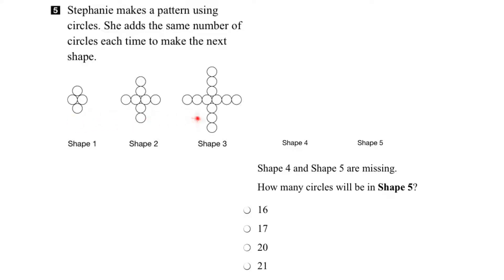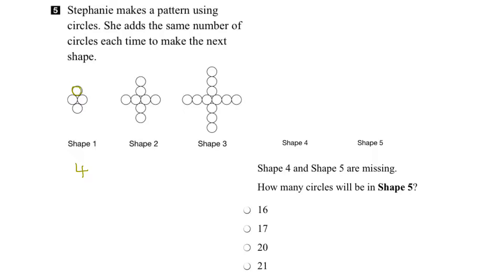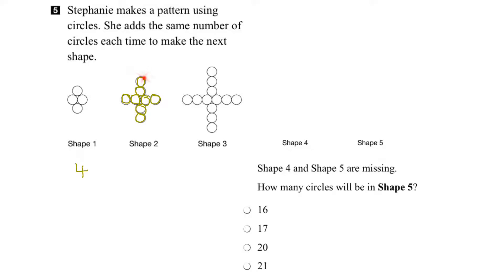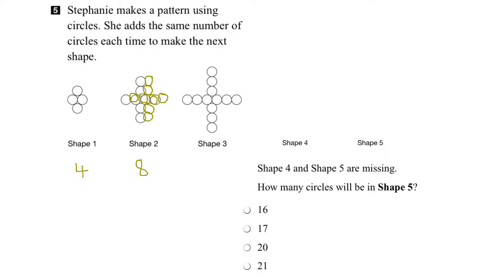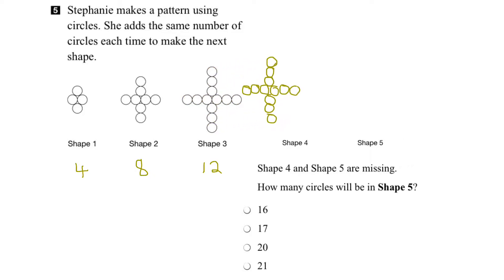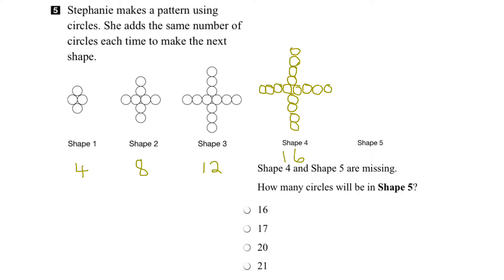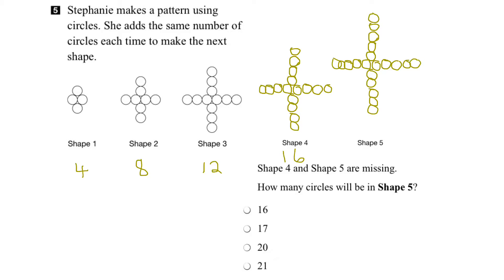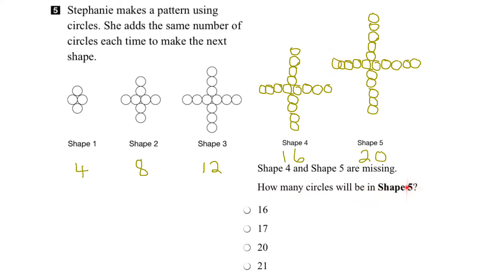EQAO Grade 3 Math 2017 Question 5 Solution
This video shows the solution to Question 5 of the 2017 EQAO Grade 3 Assessment of Mathematics. Question 5 assesses the following expectation: represent (and extend) simple geometric patterns using a number sequence.